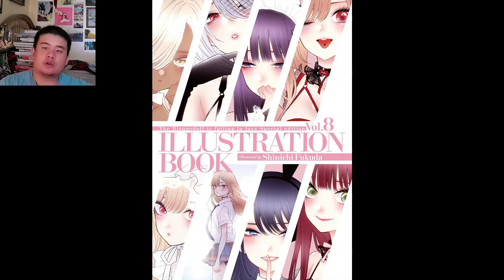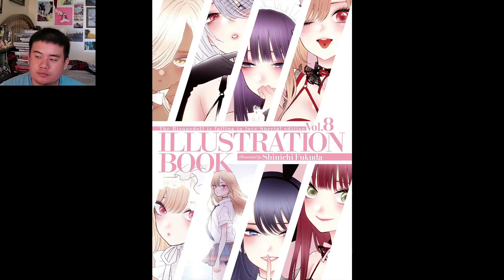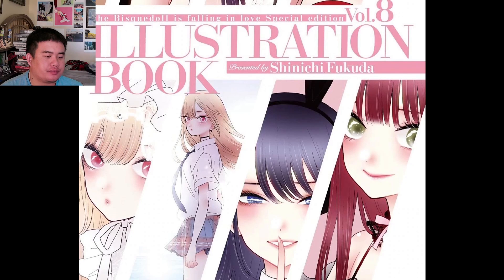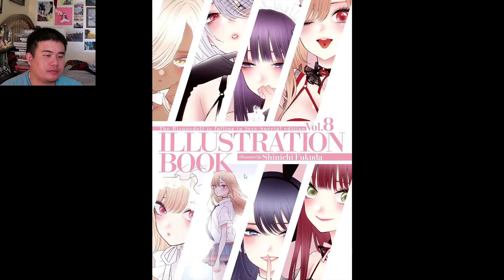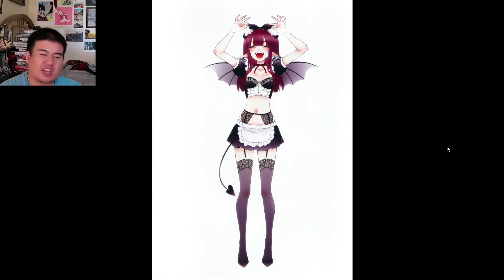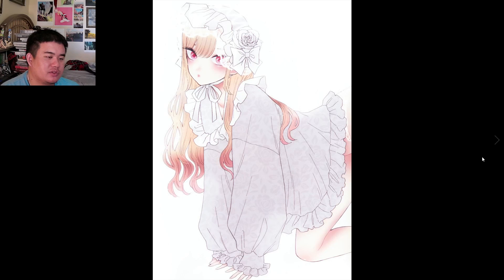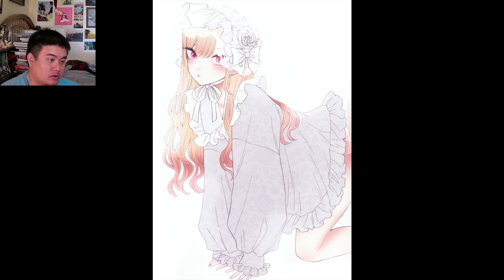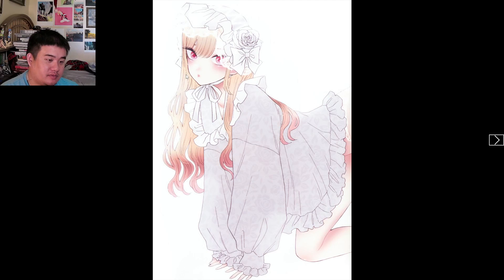Marin needs a ring: My Dress Up Darling Artbook Review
Links to this book and others on the subreddit